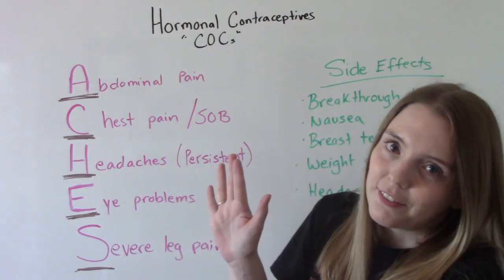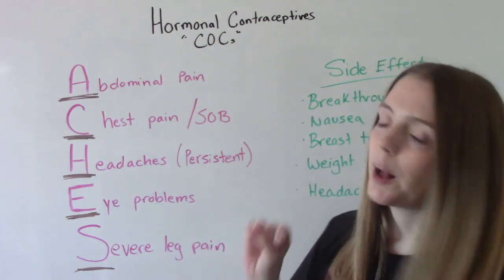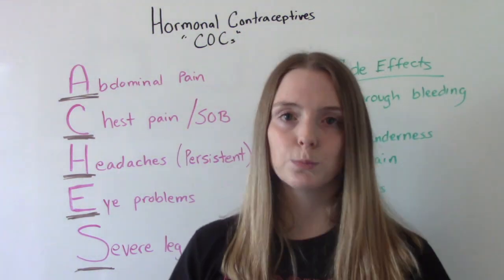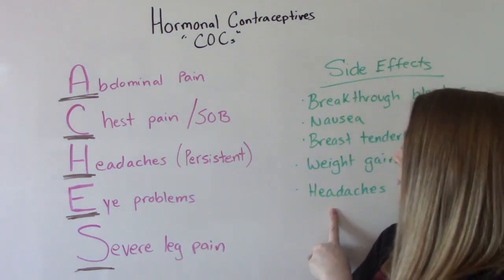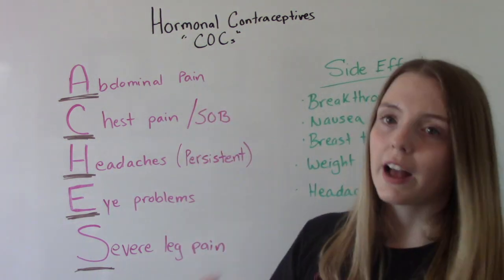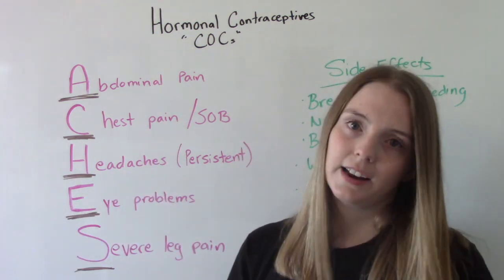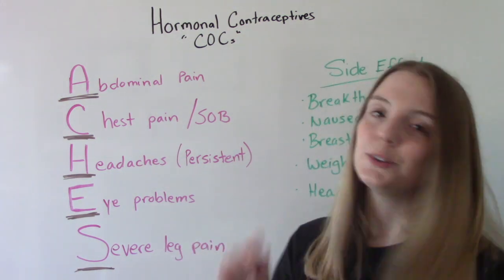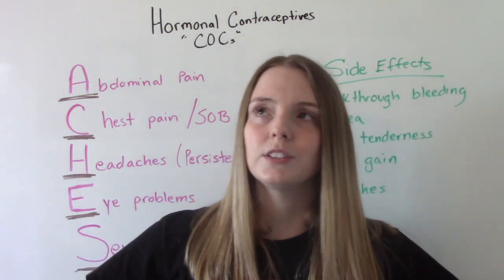MNEMONIC FOR ORAL CONTRACEPTIVES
In this video I breakdown a mnemonic device used for oral contraceptives.